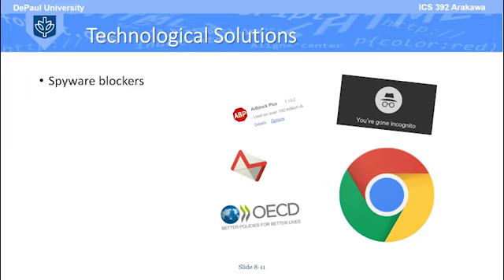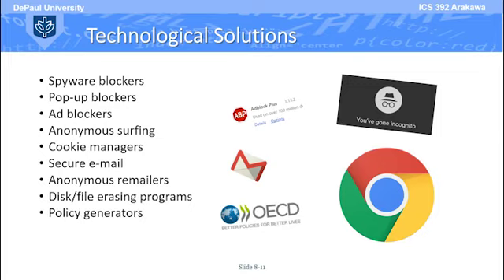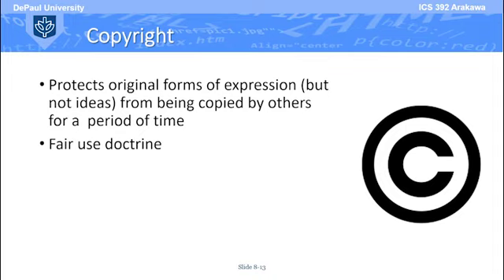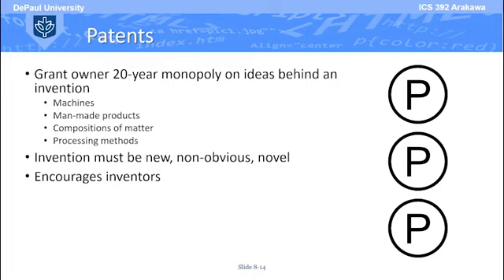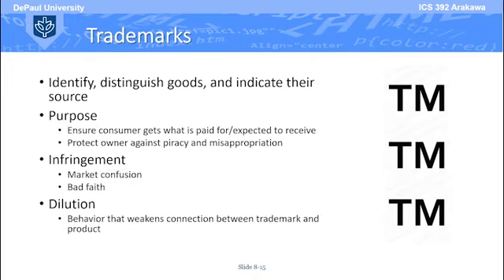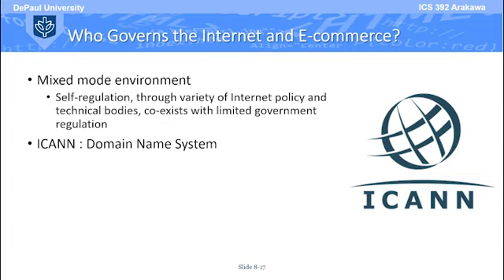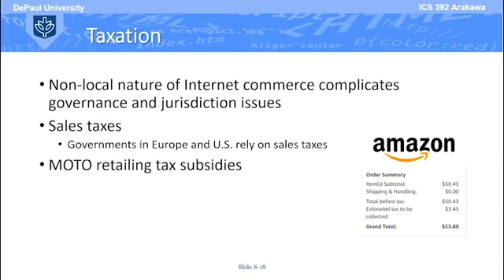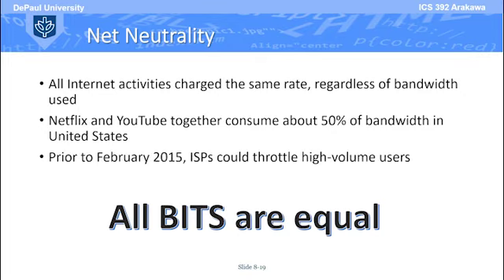Ch08 Part 2of2